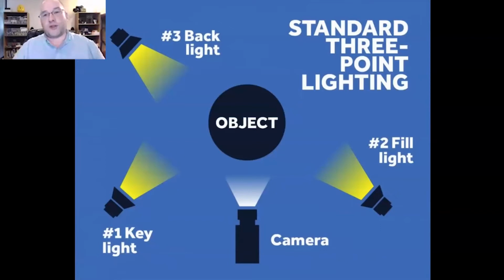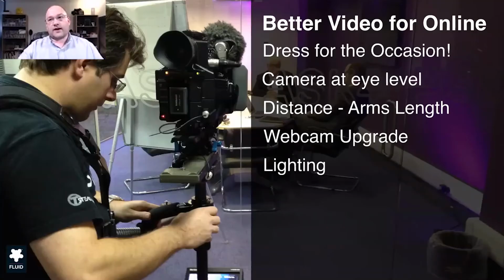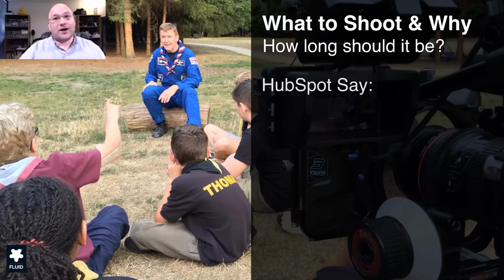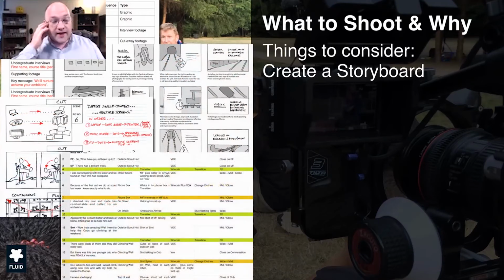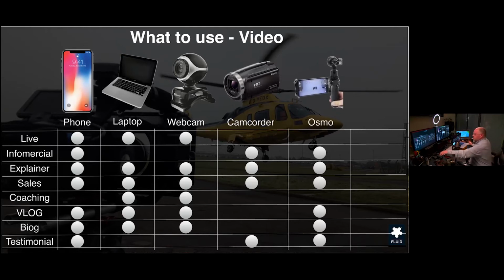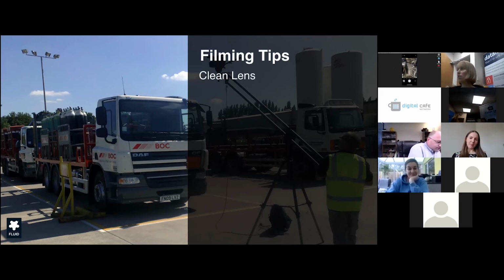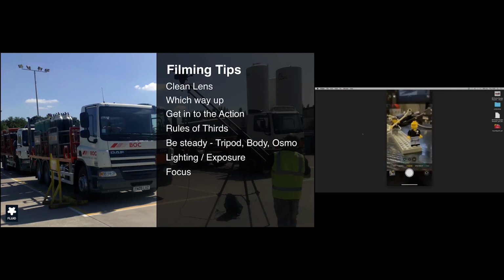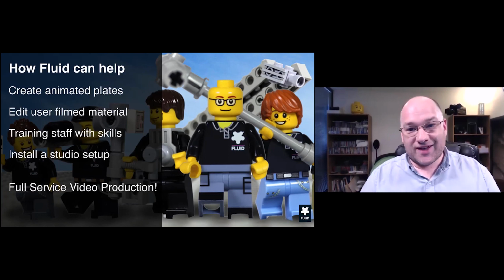How to make the most of video in an online world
2020 is the year of Zoom.  It's all about video at the moment.
Plain text, and even still images, often aren't enough.
On your website, and in your blogs and social media posts, using video adds an extra dimension that nothing else can.

And, of course, most people have a high definition camera on their phones, so it doesn't have to be expensive to create video content.